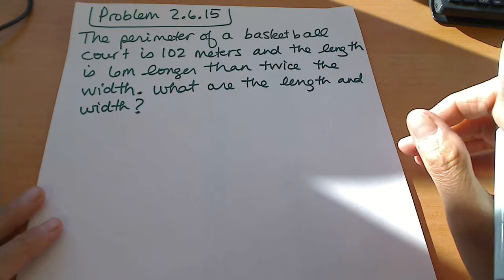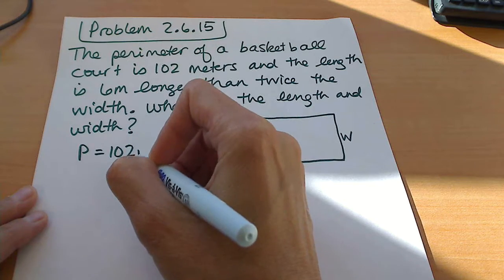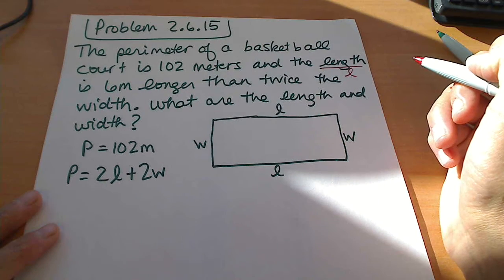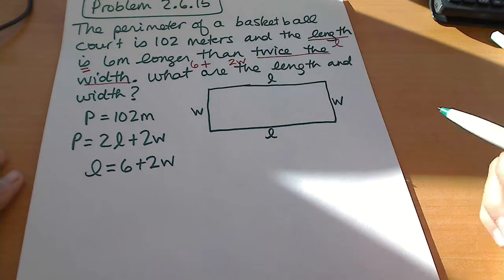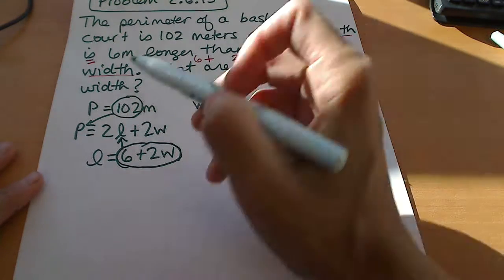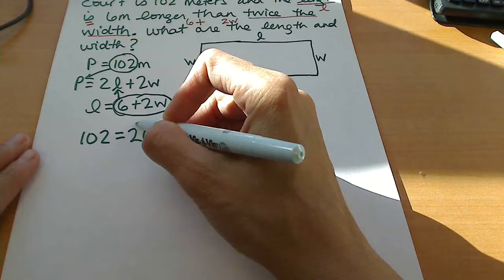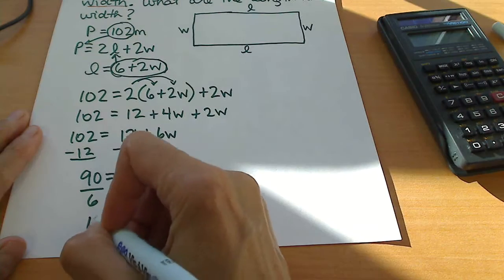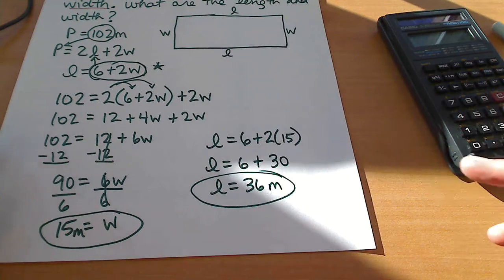Solve perimeter word problem